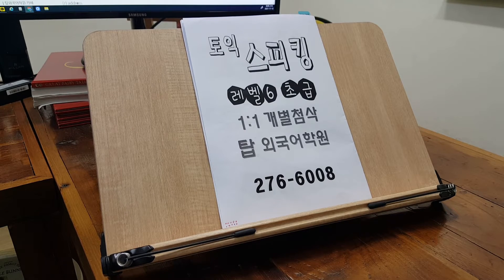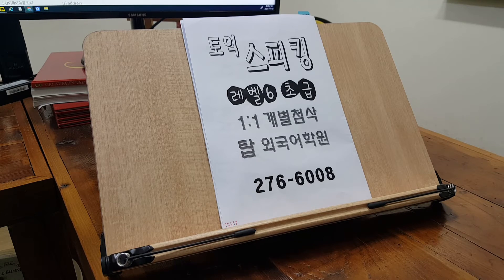토익스피킹 왕기초 직장인 승진 대학생 취준 왕초보 파닉스 영어과외 211115